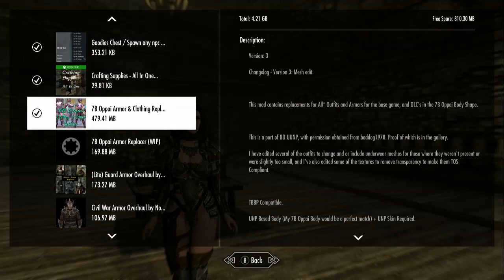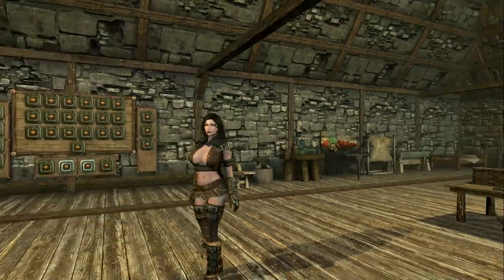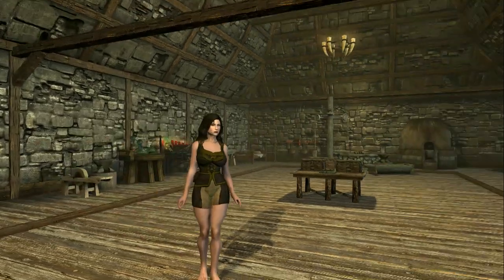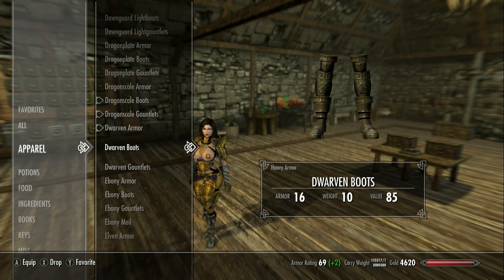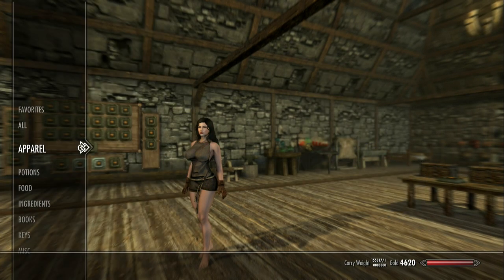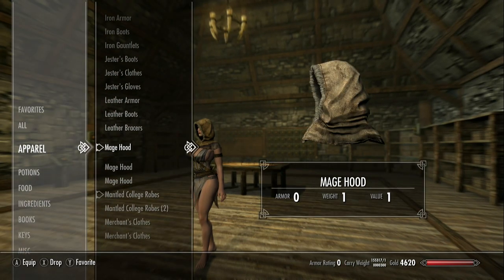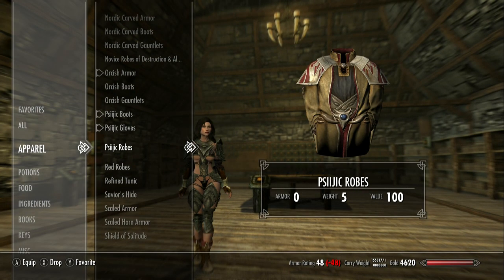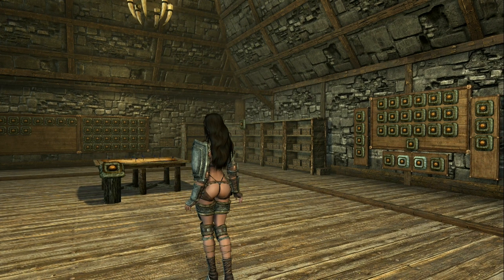Skyrim (mods) - Hope - Spotlight On: 7B Oppai Armor & Clothing Replacer | BD UUNP - Part 1